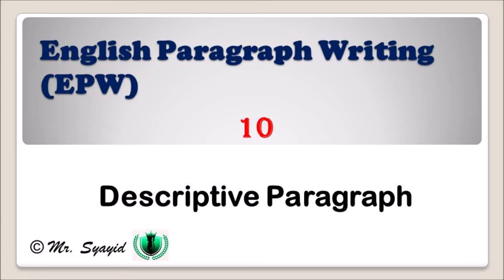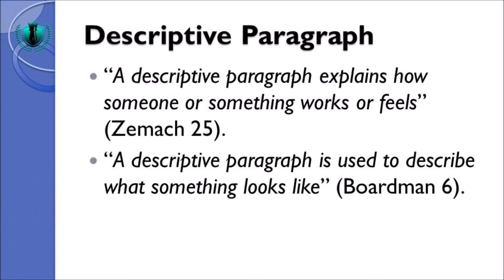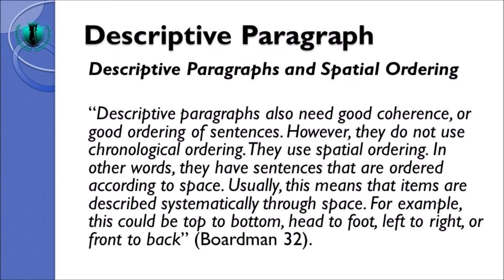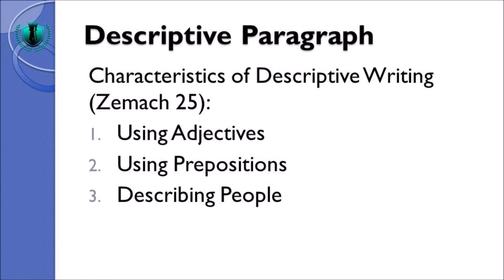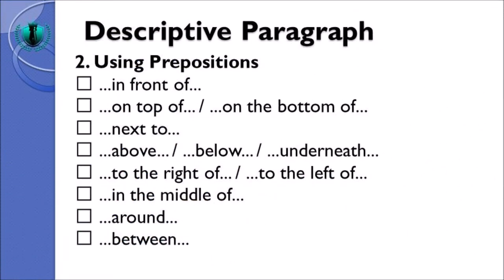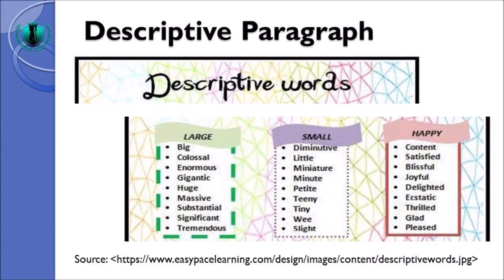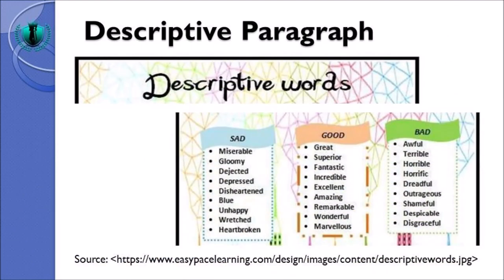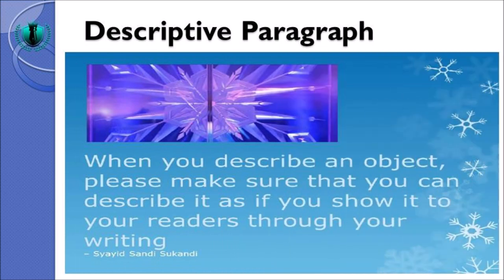PART 10 - English Paragraph Writing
Genre 1: Writing a Descriptive Paragraph

In the English Paragraph Writing (EPW) course, students are taught how to compose a paragraph in English. The paragraph should be written academically.

In this video, I explain a few theories or concepts on Descriptive Paragraph. I have listed some words that are mostly used in writing a Descriptive Paragraph. In addition, an example has also been provided for students to read and understand.

This video is used as a replacement for a face-to-face meeting with the lecturer where it should be done in the classroom. Due to the COVID-19 pandemic happening across the world, I use the YouTube platform to share the learning material in the English Paragraph Writing (EPW) course.

It is in my best hope that this video would be very much useful not only for students but also for subscribers on my channel and everyone who happens to watch this video for seeking knowledge.

(Jika ada pertanyaan, silahkan dituliskan di bagian komentar di bawah ini ya. Selamat belajar!) :)